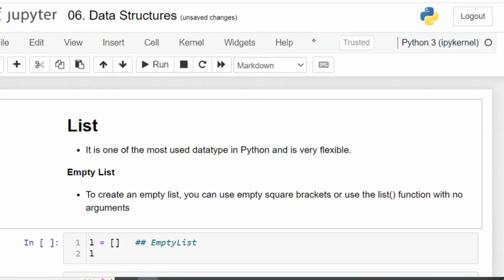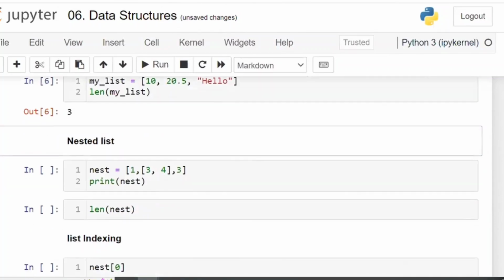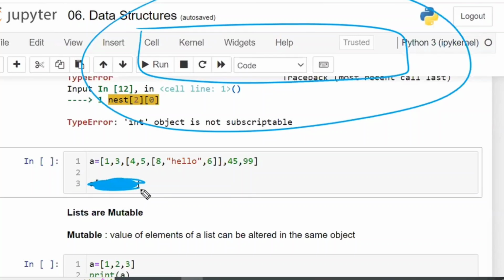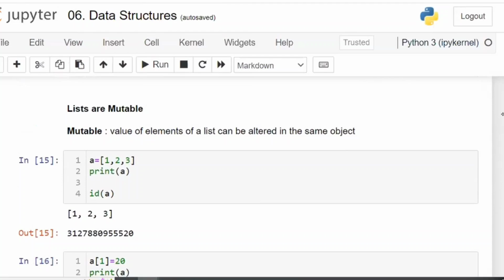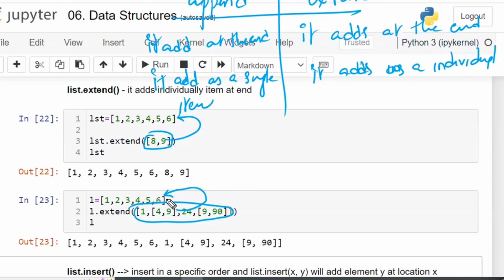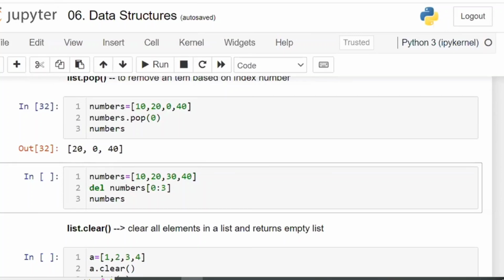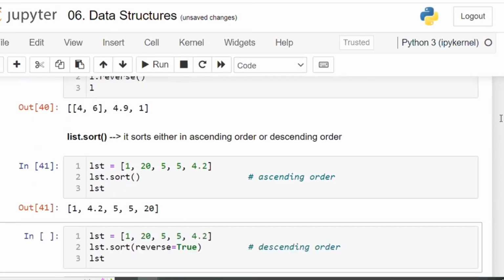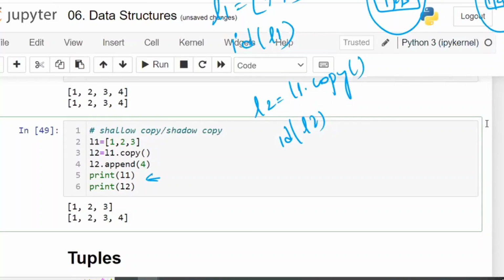Data science |Python| session-6-Data structures